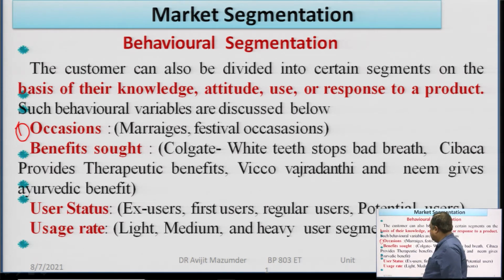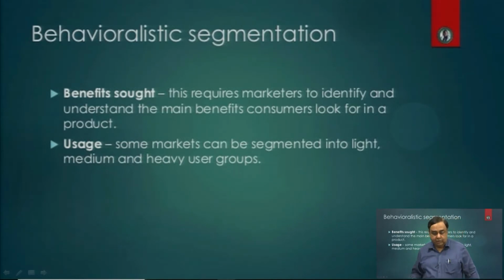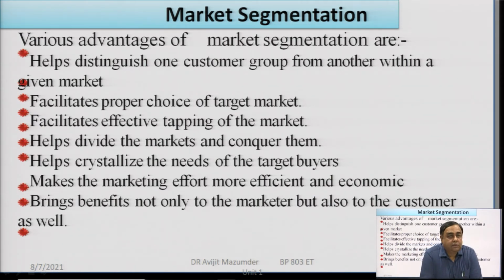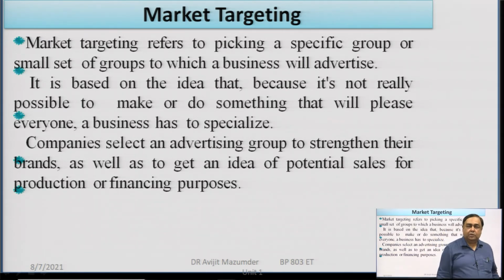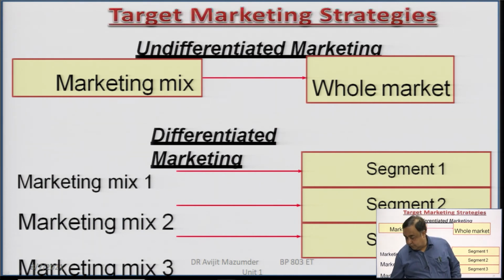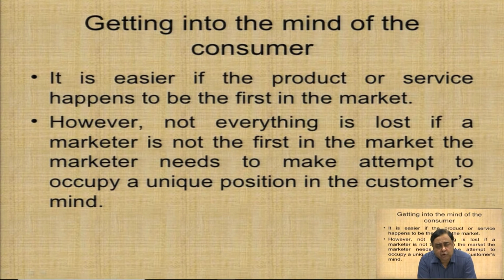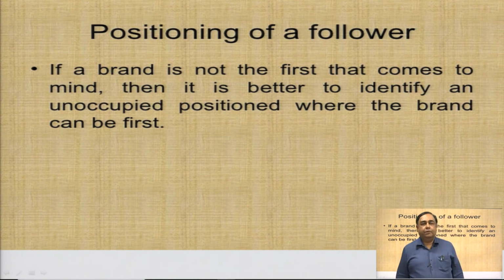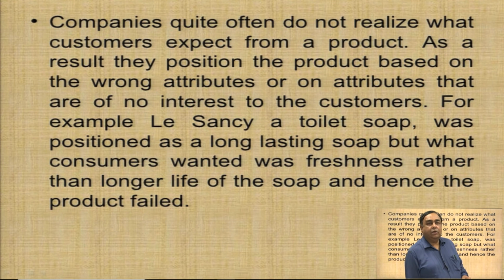Pharma Marketing Management | Marketing Segmentation & Target Marketing Part-2 | AKTU Digital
Pharma Marketing Management |  Marketing Segmentation & Target Marketing Part-2 |